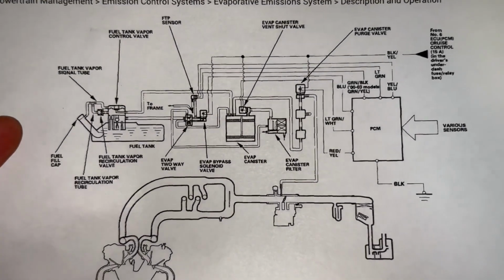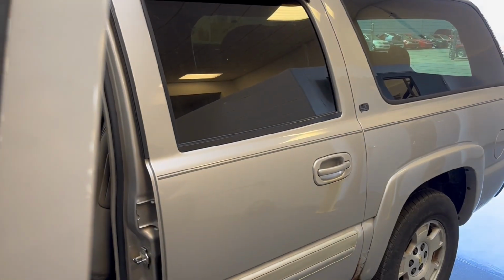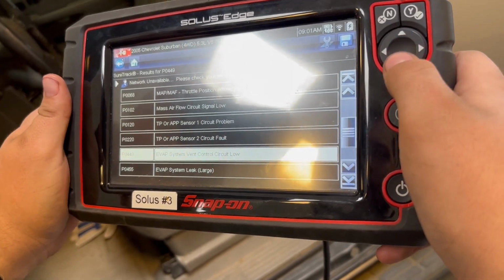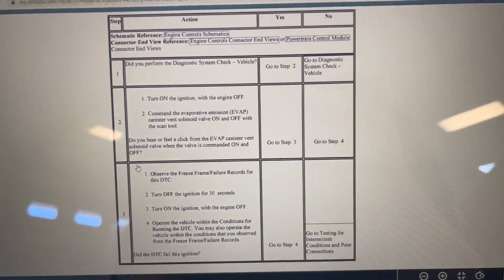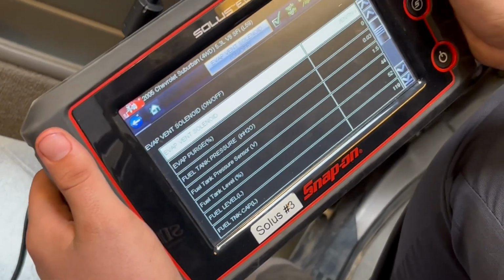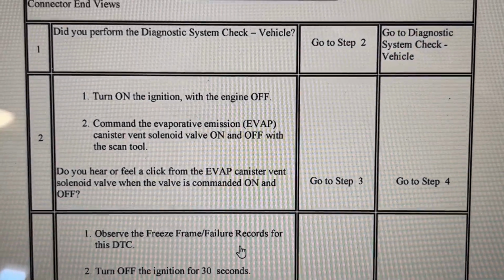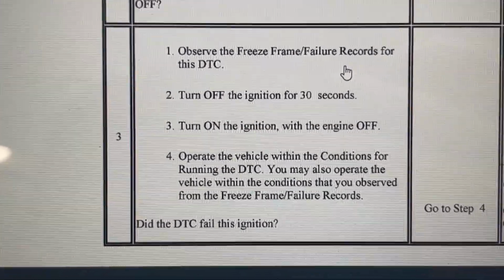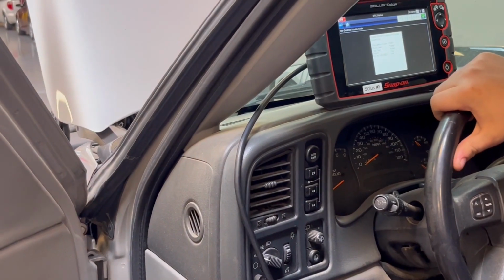AUT Week 3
This week, my classmates and I are given an opportunity to get some experience on an instructor's vehicle specifically on the evaporative emissions system. I apologize for us saying that the 0.030" leak was in spec, it is not in spec. What we were trying to get at is that it's not worth looking deeper into after our testing because of the vehicle's age and low urgency of the issue.